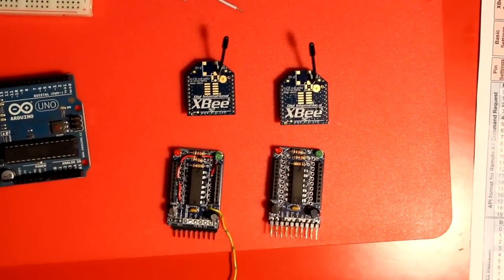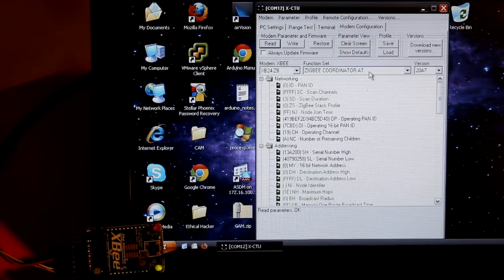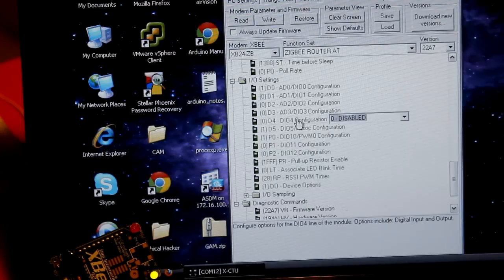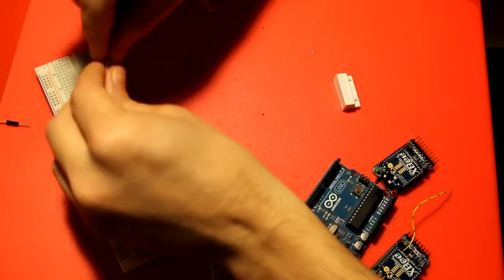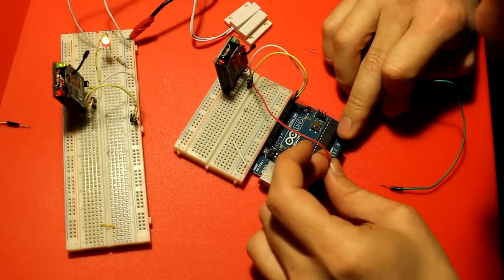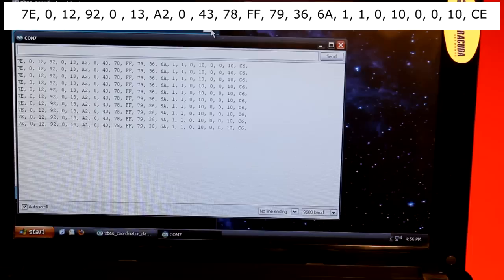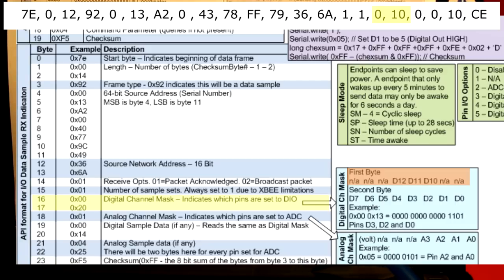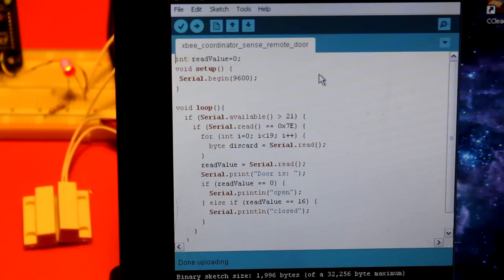XBee Basics - Lesson 3 - API Mode: Digital Input from Remote Sensor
This is lesson 3 on getting started with XBee's. In this lesson I show you how to gather digital input data from a remote sensor and use an Arduino to interpret the data.

If you do use my quick reference guide, please donate a dollar to show your thanks for the work I've put into this. Thank you.